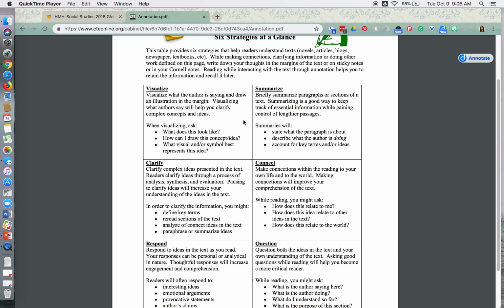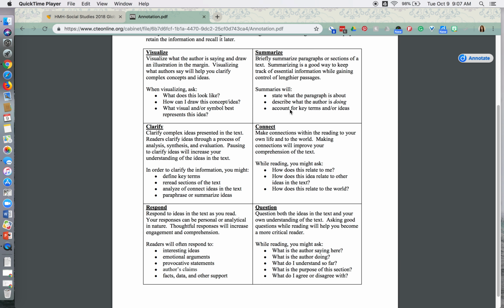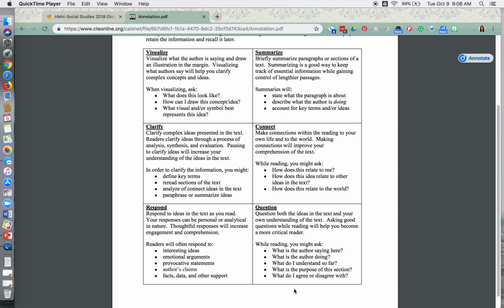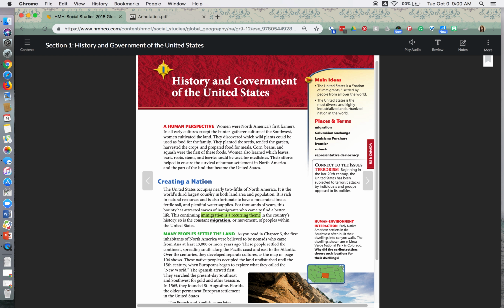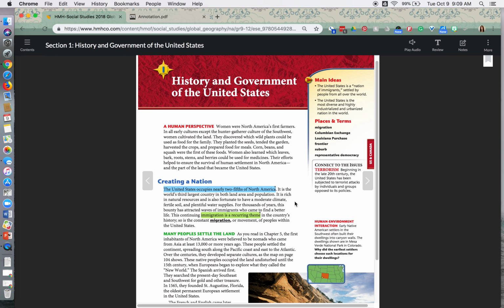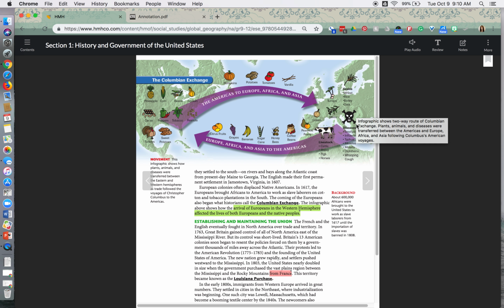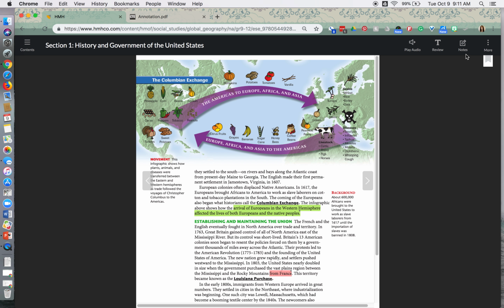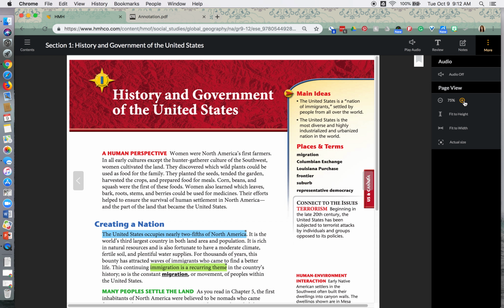Writing in the Margins